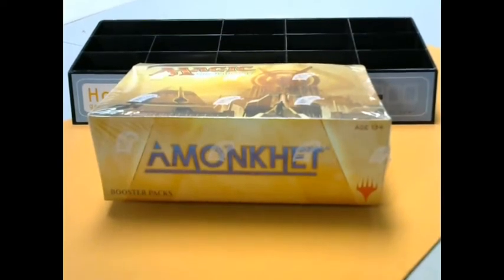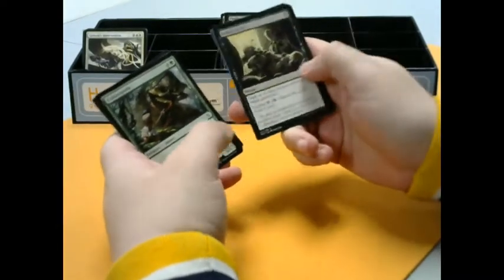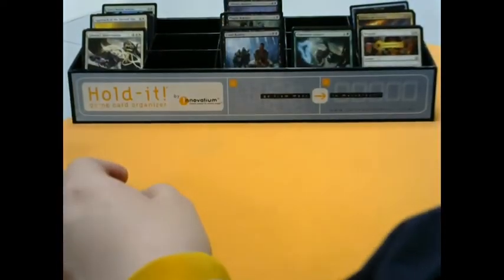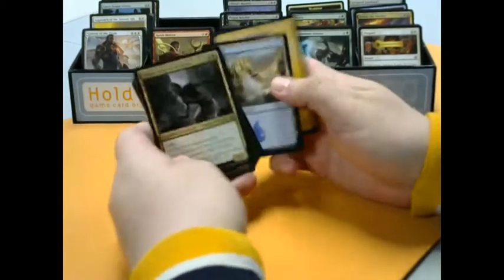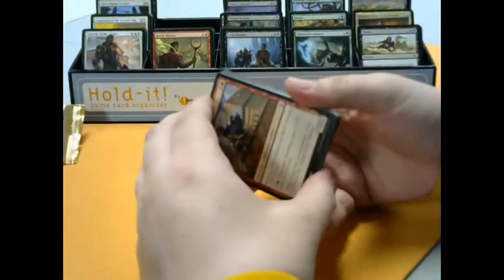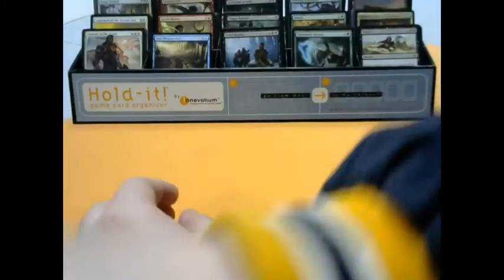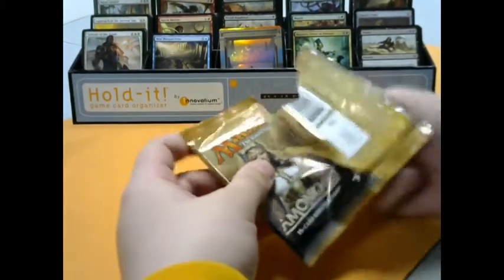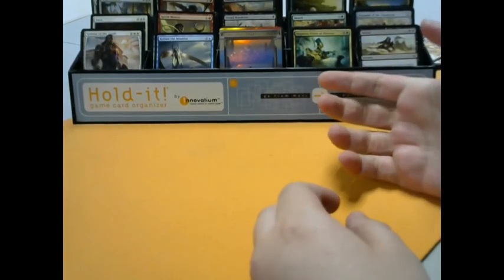Amonkhet Box Opening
Jon from Battlegrounds Gaming in Norwalk, CT back opening randomly assorted Amonkhet boosters of varying quality. Come check it out.

Hold-it! Card Sorting Tray available at Innovatiuminc.com